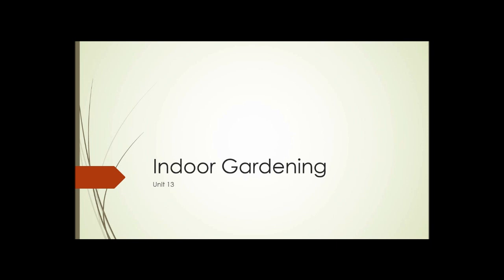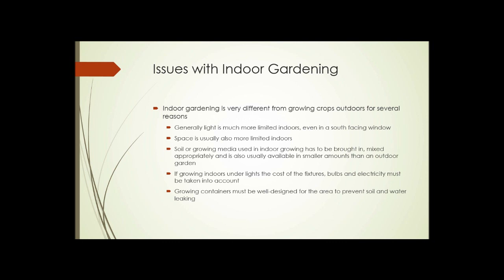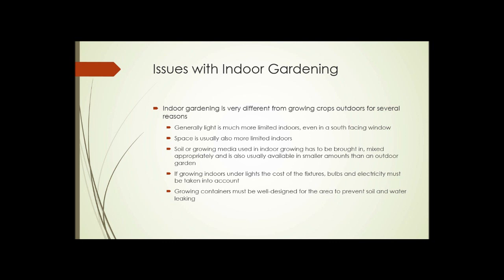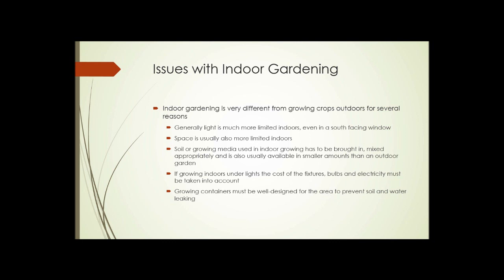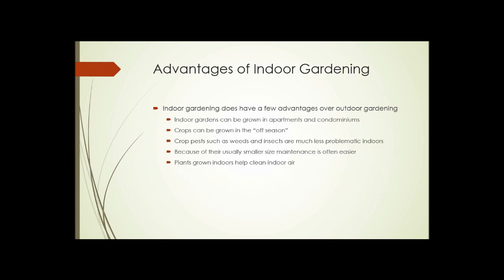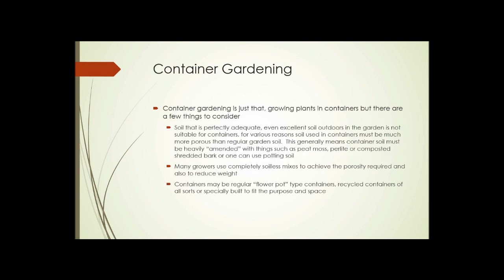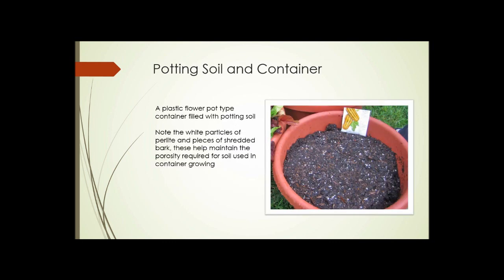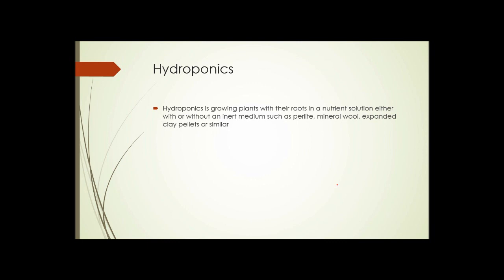SAT105 Unit 13 Part 1 Indoor Gardening